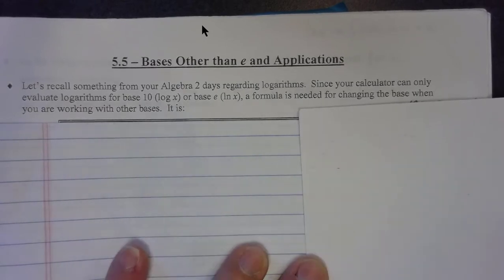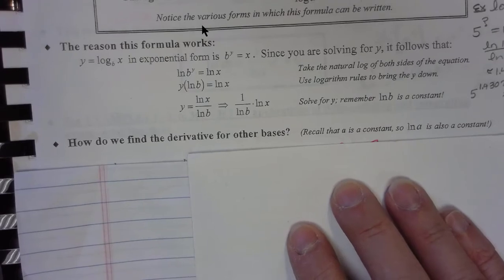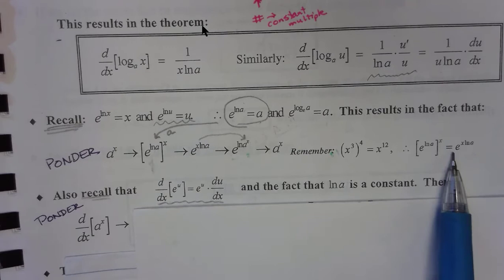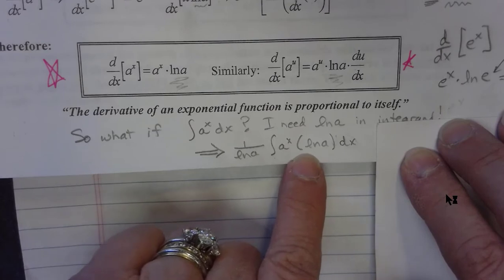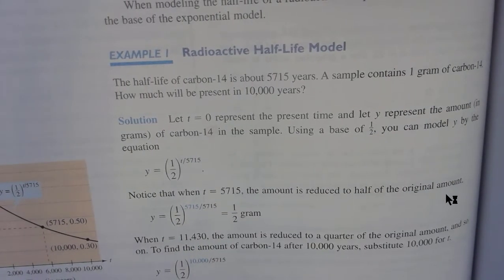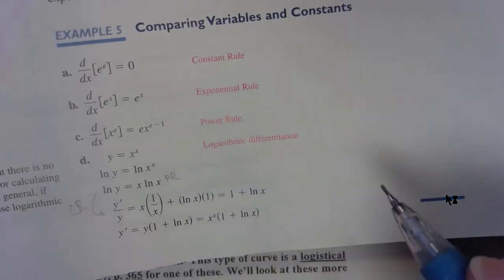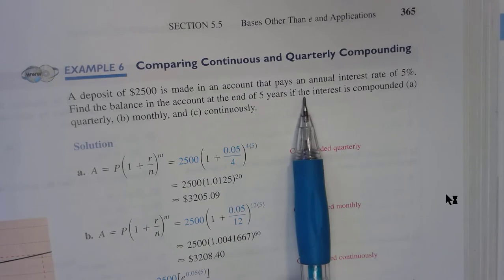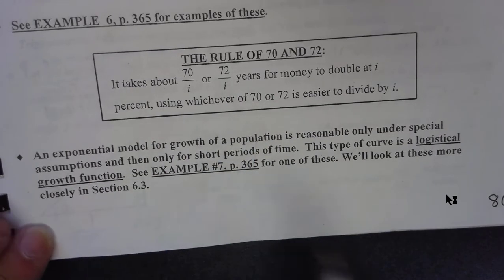5.5: Bases Other Than e and Applications